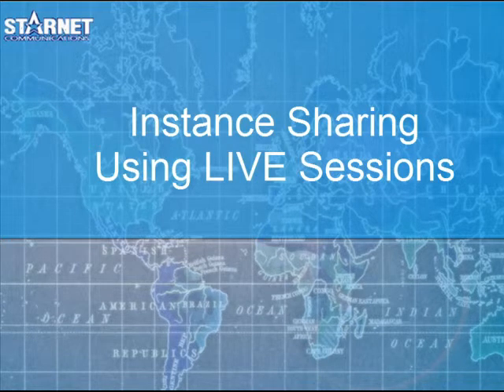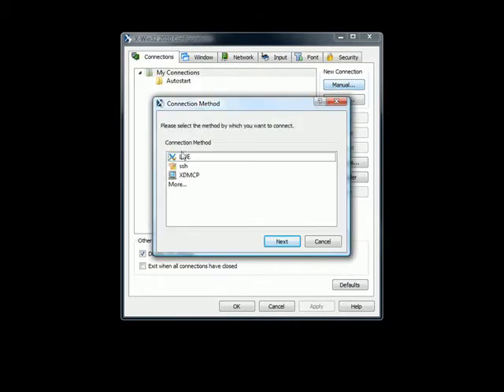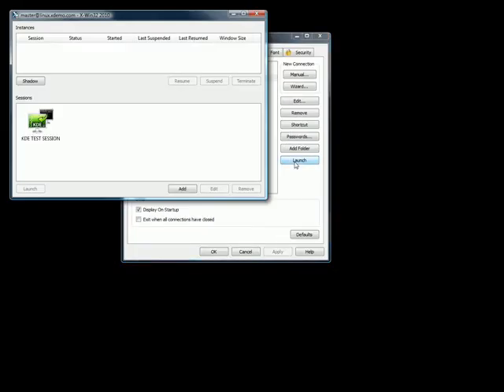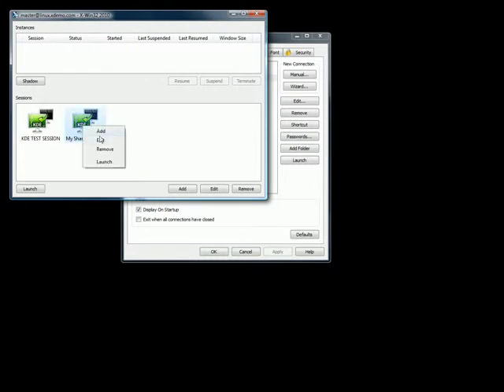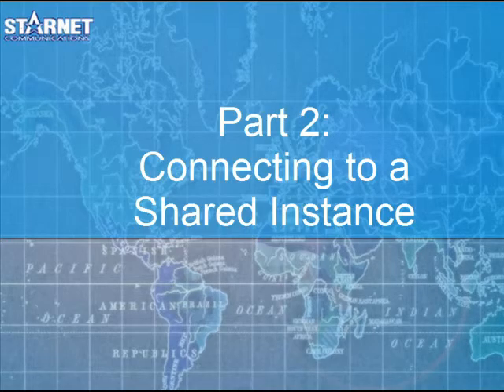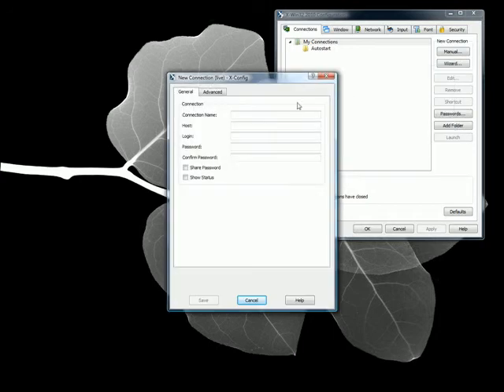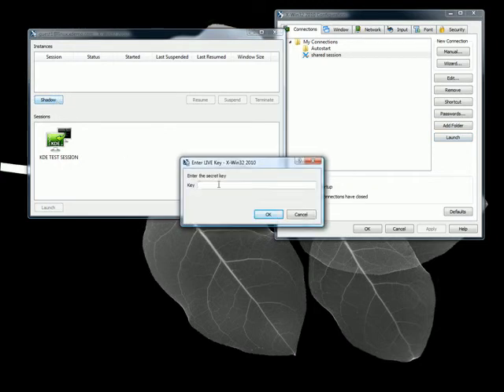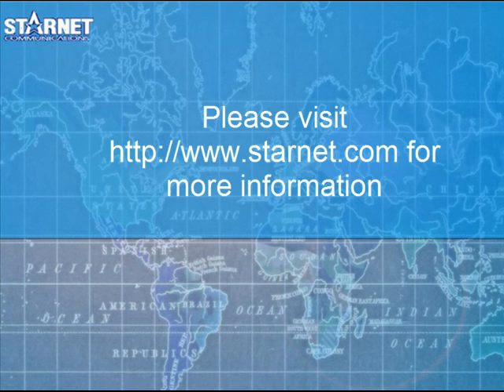Session Sharing Using X-Win32 LIVE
This tutorial shows you how to create master and slave sessions using the LIVE protocol so you can have multiple people interacting with the same system at the same time.